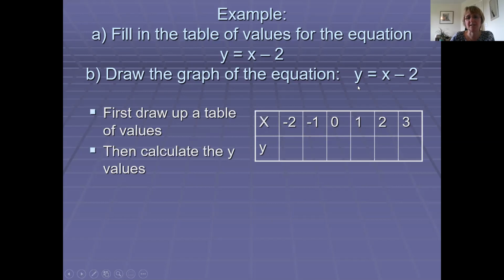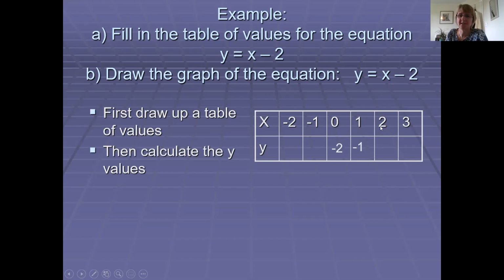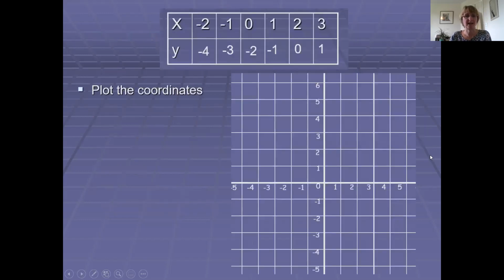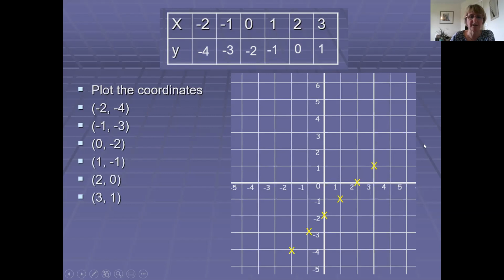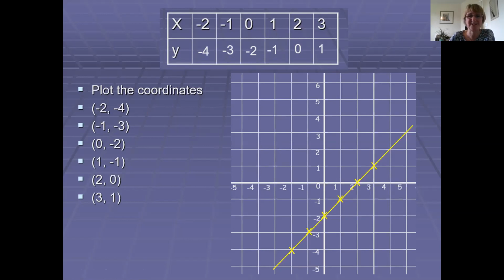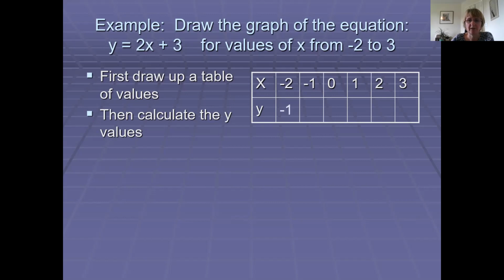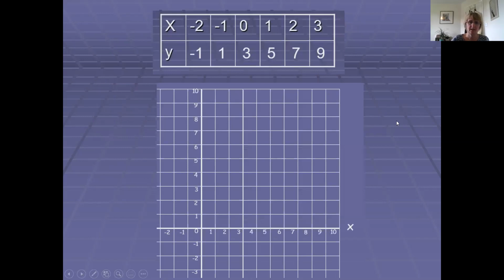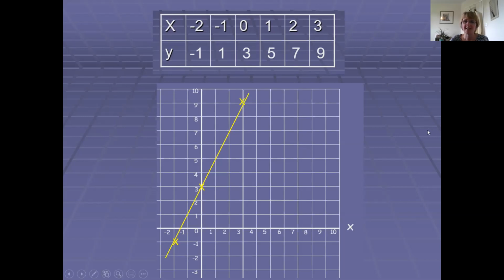Straight Line graphs